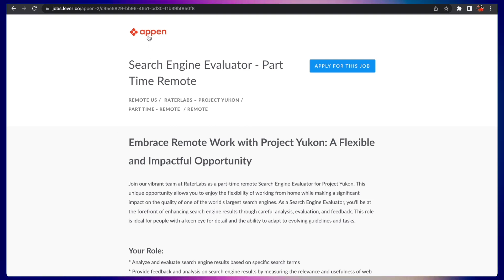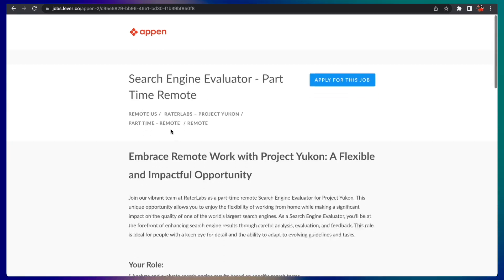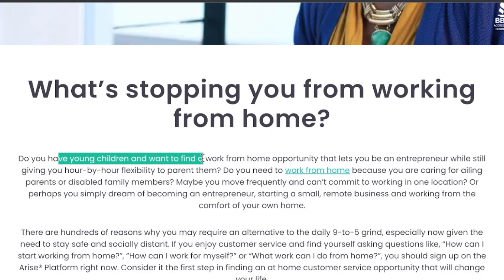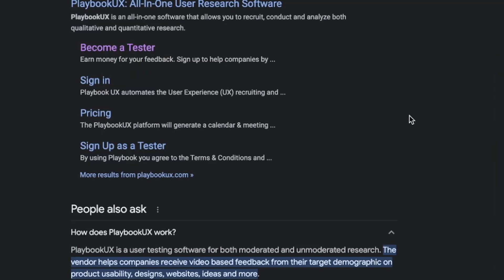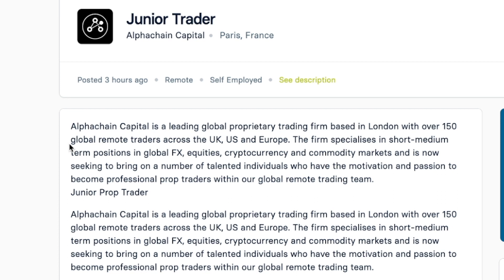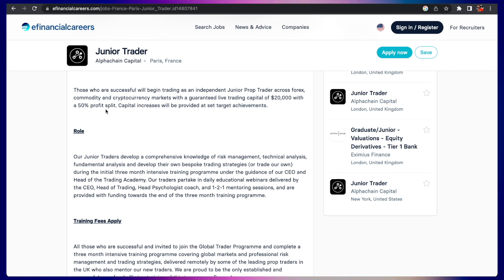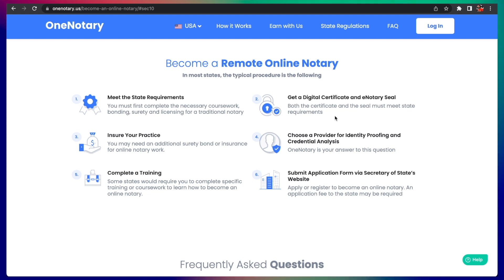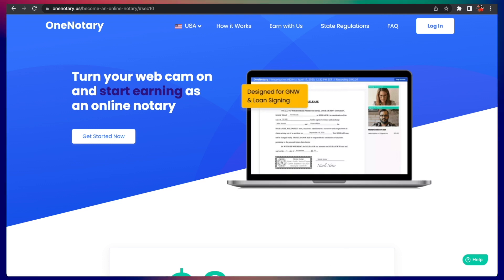EARN $60/Hr! Work From Home Jobs That Require No Resume No Interviews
**IF THE JOB DISCUSSED IS UNAVAILABLE, YOU MAY HAVE BEEN TOO LATE!

Your success is my joy! Thats why I make these videos.
► Grab a copy of my book, "No Such Thing As Halfway: A Novel" wherever books are sold online.

► I Published Some Books!